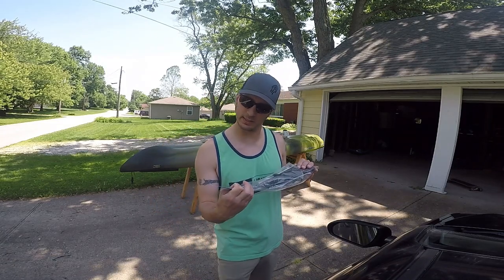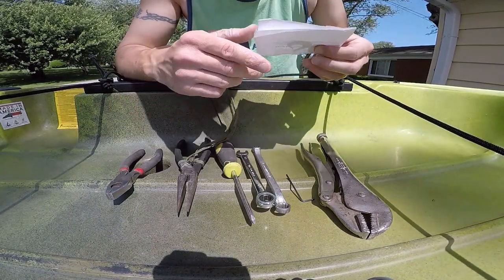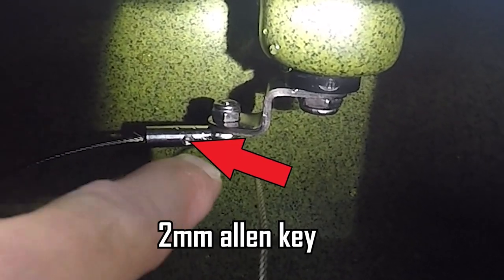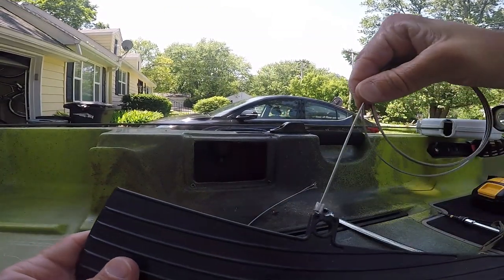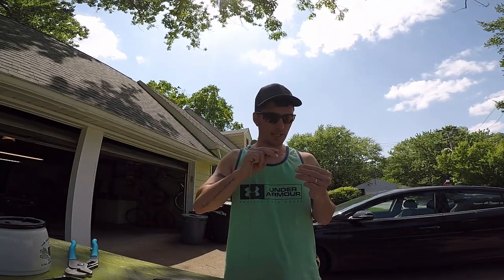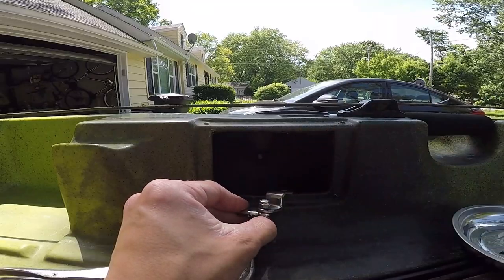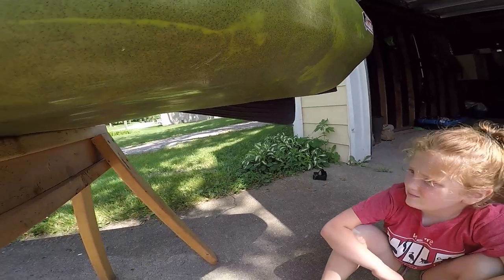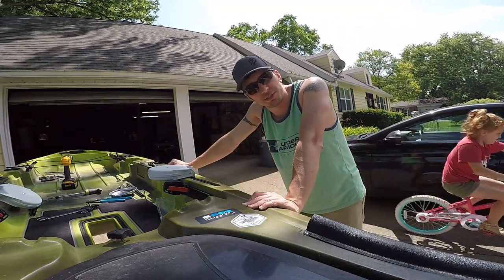Native Watercraft - Slayer 12 XC - How to Replace the Skeg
Instructions on how to replace the skeg on your Native Watercraft Slayer 12 XC.

You will also need a 1/16 cable end stop if you are reusing your original cable.  They can be found at any hardware store.

Tools you will need:

-Vice Grips or crimping tool
-2mm allen key
-3/8 wrench
-9/16 wrench
-Phillips screwdriver
-Needle nose pliers
-Standard pliers

*Spinning reels:
Shimano NASCI
Shimano Ultegra

*Spinning rods:
St. Croix Mojo Bass Med/X-Fast

*Casting Reels:
13 Fishing Concept A
13 Fishing Concept C
Quantum Smoke S3

*Casting rods:
St. Croix Bass X 7'1" Med/Hvy Fast
St. Croix Mojo Bass 7'1" Med/Hvy Fast
Shimano SLX 6'10" Med/Fast

▶Kayak Accessories
Yakattack MightyMount XL, 12"
Yakattack MightyMount II
YakAttack Omega Pro Rod Holder
Yakattack Track Mount Vertical Tie Downs
Yakattack PanFish Pro Camera Mount

▶Kayak Anchor Setup
Retractable clothesline
550 Cord
8lb Dumbell Weight

GoPro Hero 5 Black
GoPro Hero 9 Black
GoPro Head Strap
Google Pixel 5
DJI Mavic Air 2
Purple Panda Lavalier Lapel Microphone Kit

▶O'Pros Fly Fishing 3rd Hand, Belt Clip Rod Holder